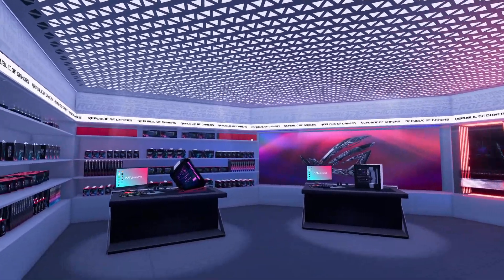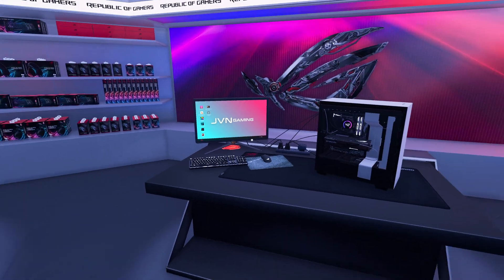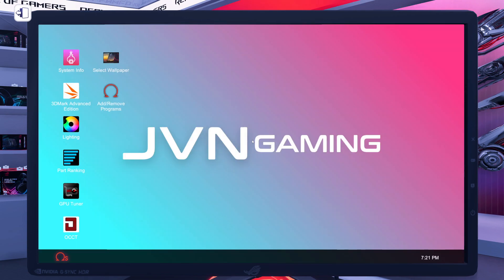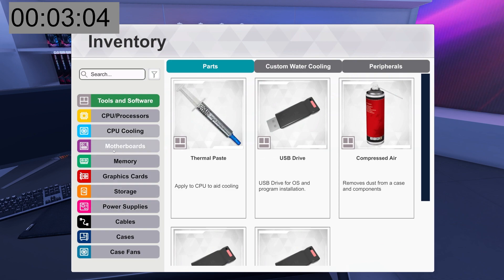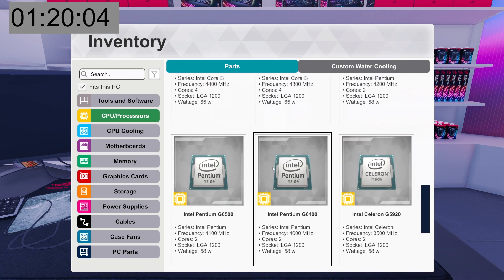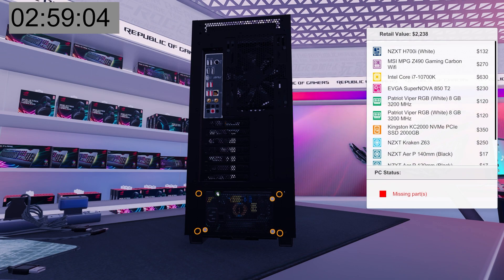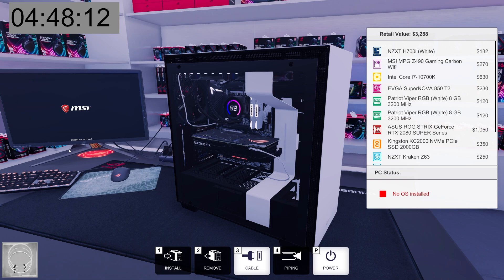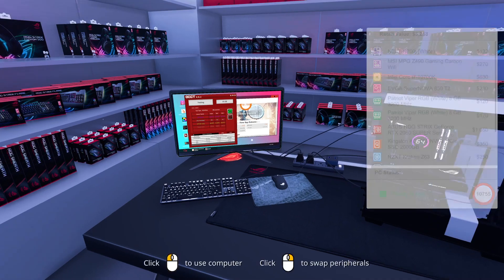How FAST Can I Build A Gaming PC?!? (Time Challenge) - PC Building Simulator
We're back in PC Building Simulator for a speed build challenge. How fast can I build a PC without any assists and get to the post screen? Let's find out!

Want to try to speedbuild this PC yourself? Here are the specs:

Case: NZXT 710i (White)
Motherboard: MSI MPG Z490 Carbon Wifi
CPU: i7-10700k
CPU cooler: NZXT Kraken Z63 AIO
RAM: 2x Patriot Viper RGB (White) 8GB 3200MHz
Storage: Kingston KC2000 NVMe PCIe SSD 2000GB
GPU: Asus ROG Strix RTX 2080 Super
Power supply: EVGA SuperNOVA 850 T2